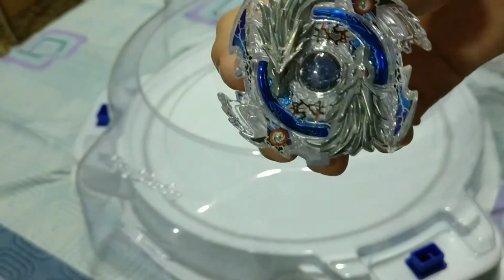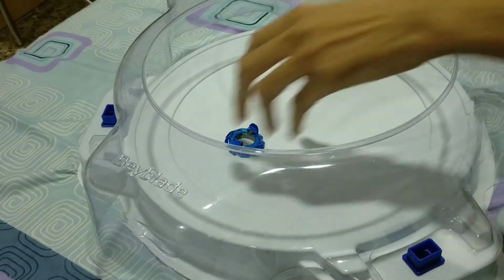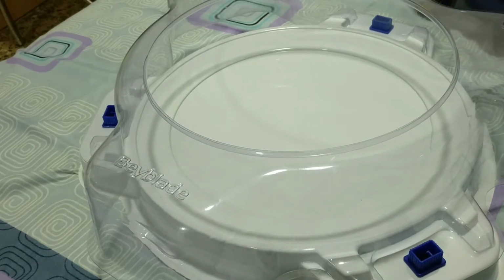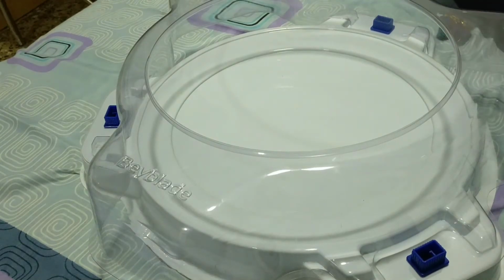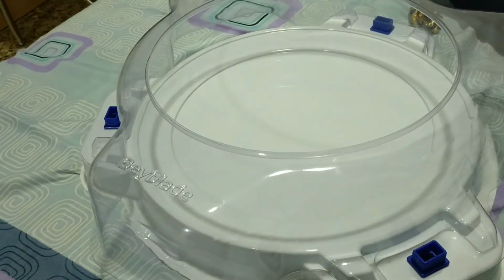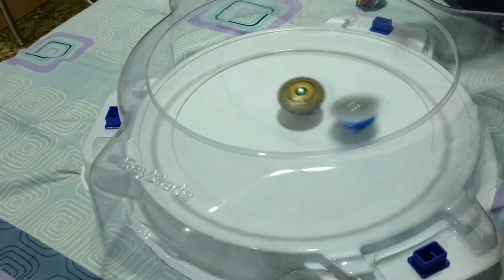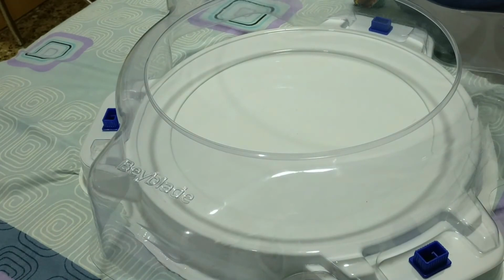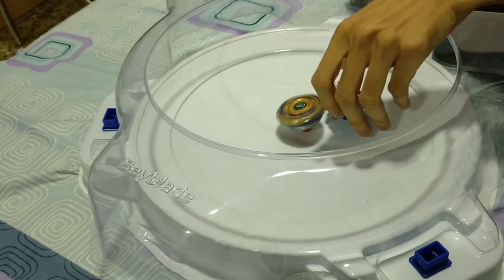TAKARATOMYbeyblade burst india Epic beyblade burst battles , drain fafnir !!!!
Beyblade burst battles . If anything is wrong do tell in the comments